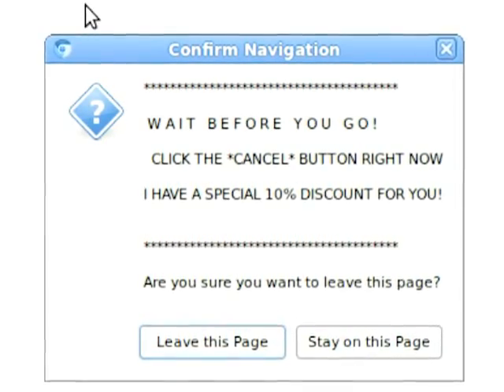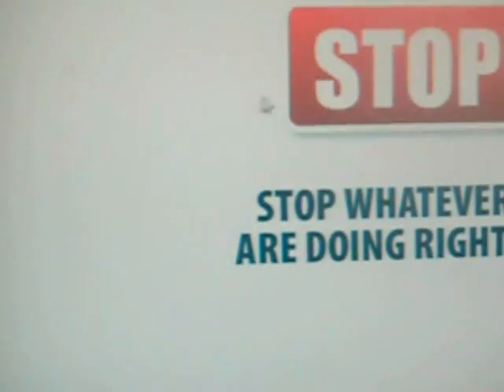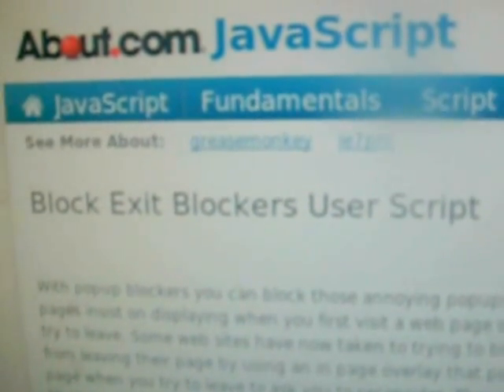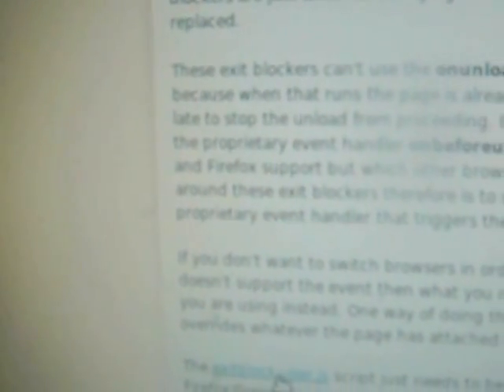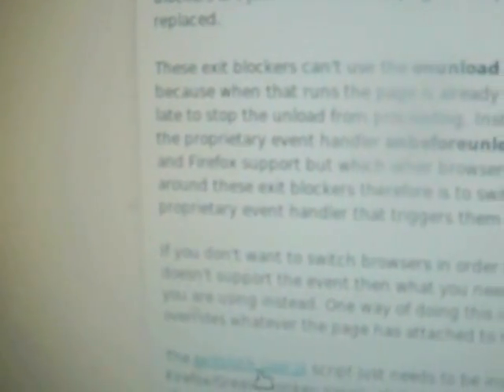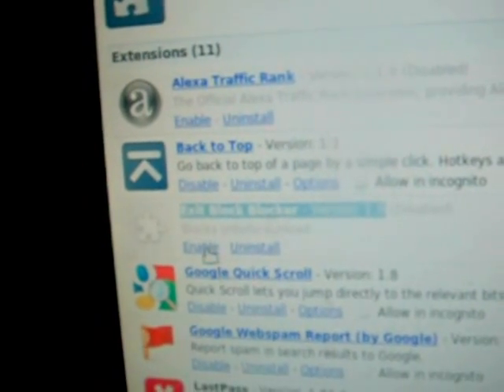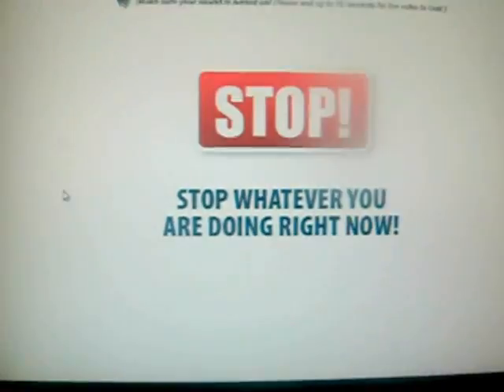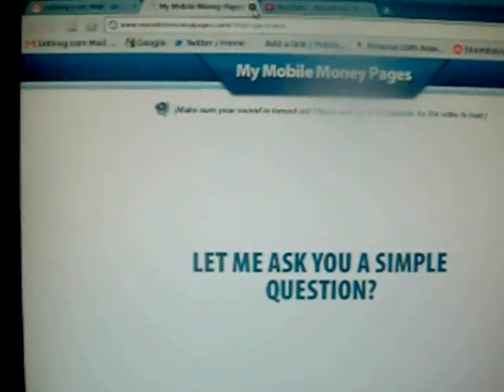Block Exit Blocker.mpeg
Exit Blockers are quite often used on Clickbank promotional videos find out how you can block them using a simple browser script.